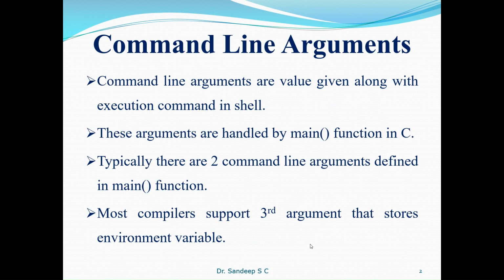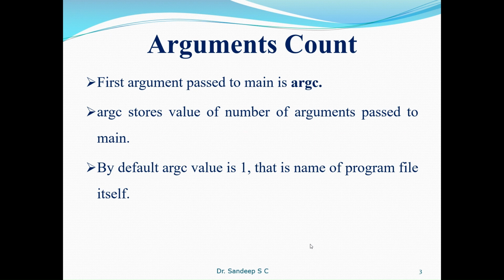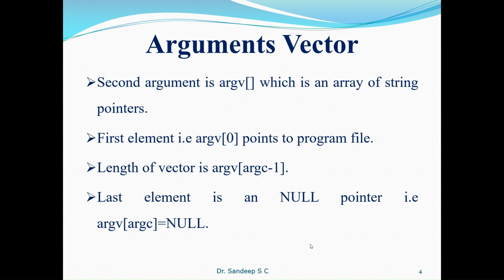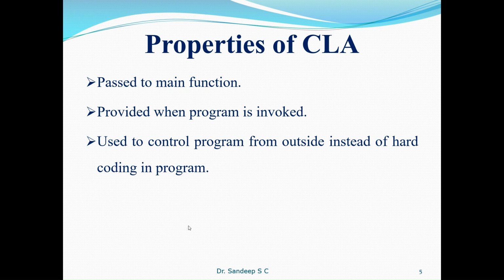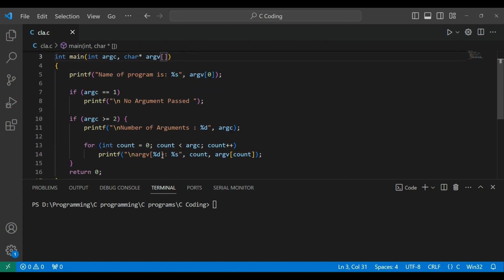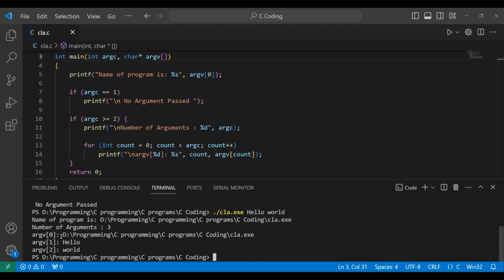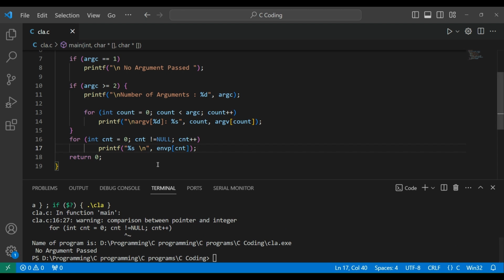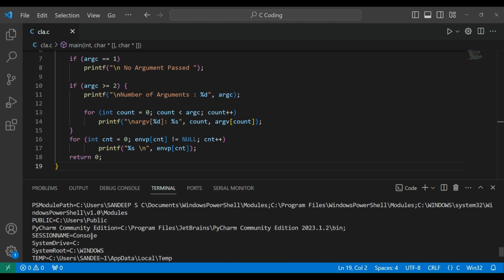Part 8 Command Line Arguments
This video discusses about, what are command line arguments and how are they passed to main function in C programming.

You can find below other playlists of TechnoVeda Channel.